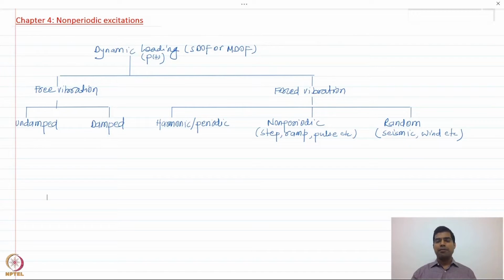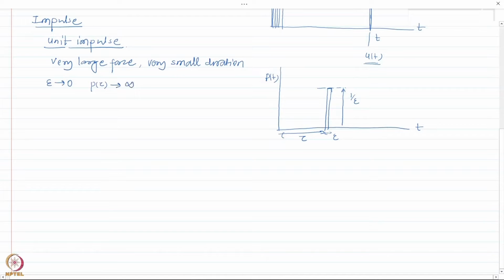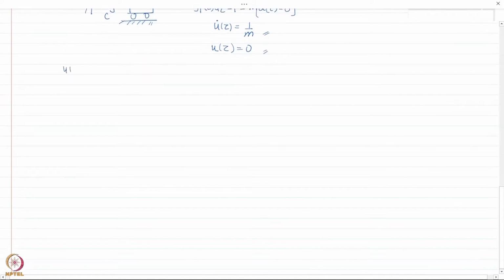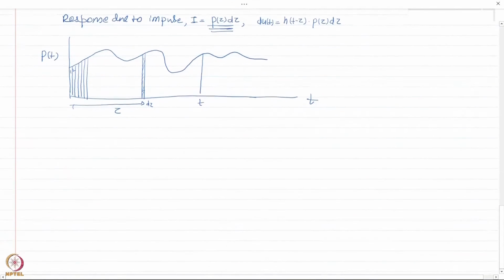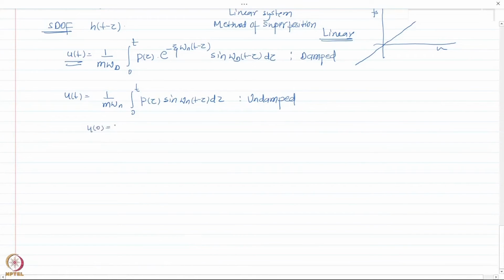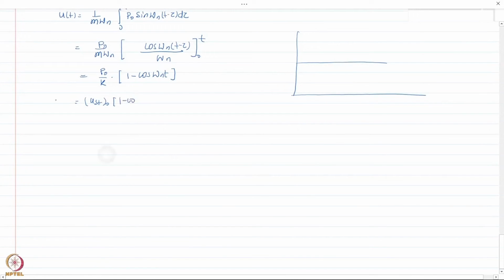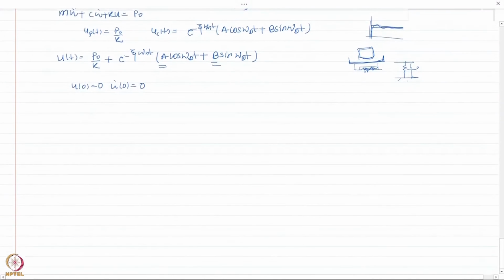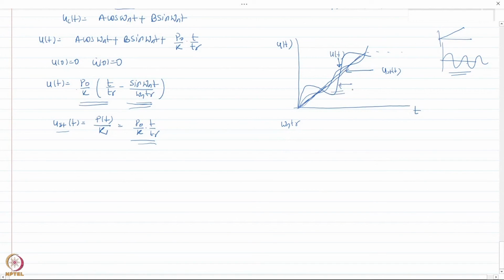Unit impulse Functions